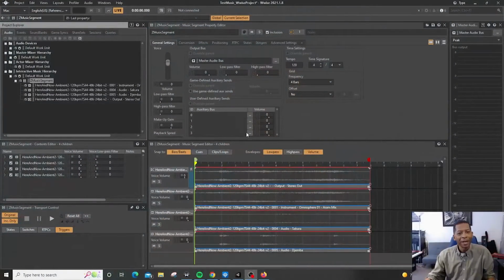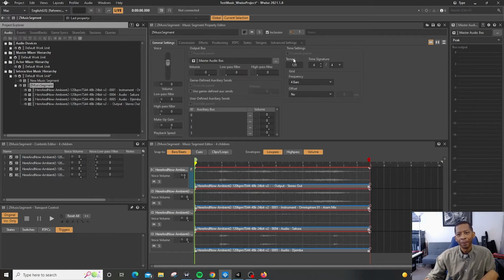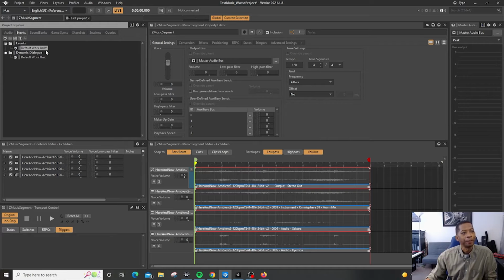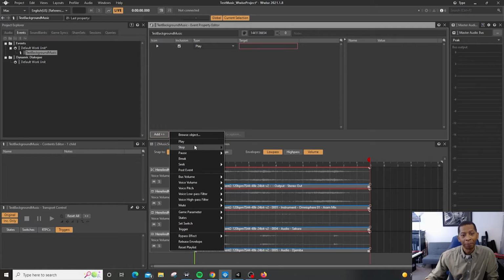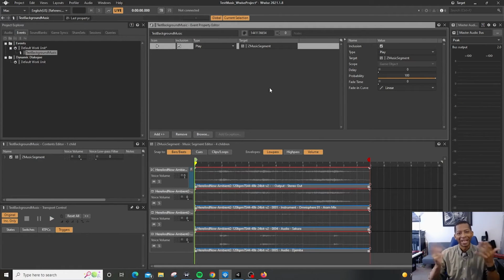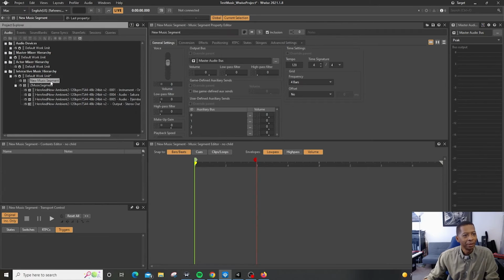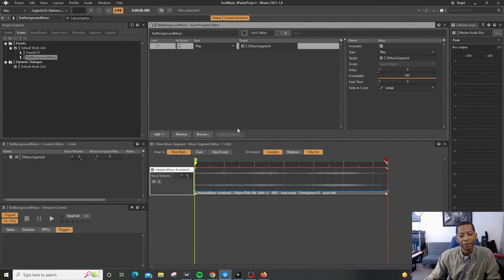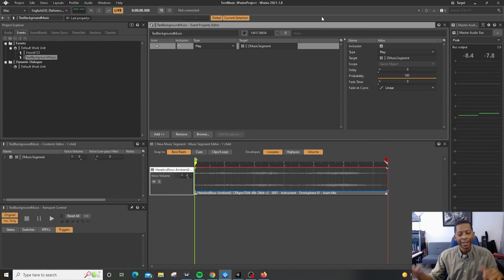Wwise - Events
This is a quick video detailing how to use Events inside of Wwise. What are events, why are they important.